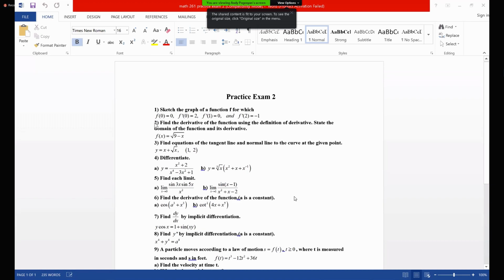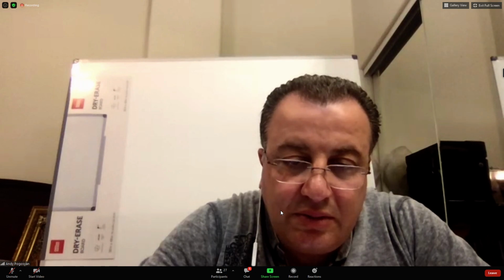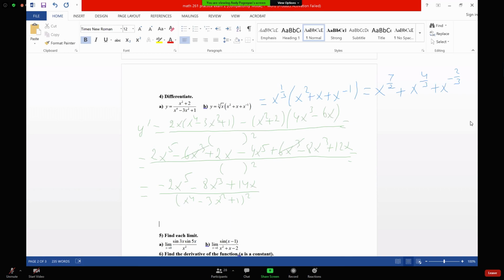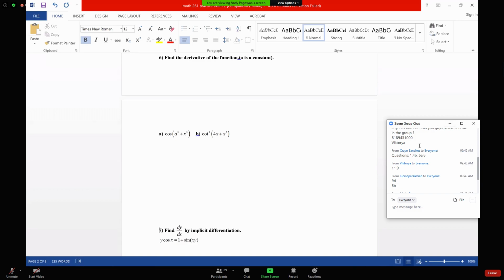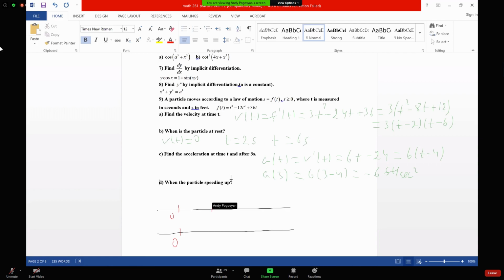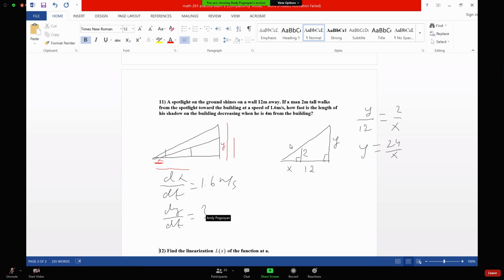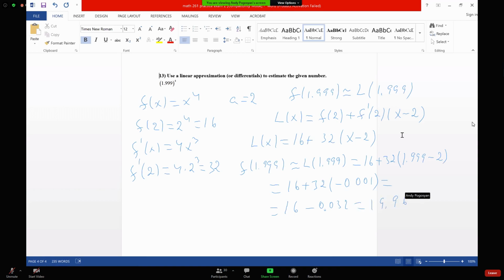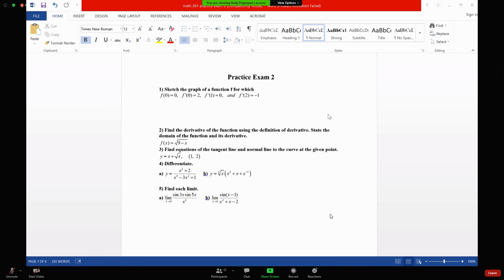Practice Exam 2